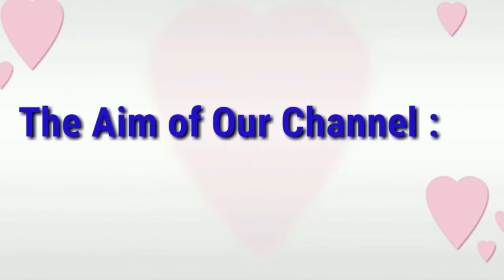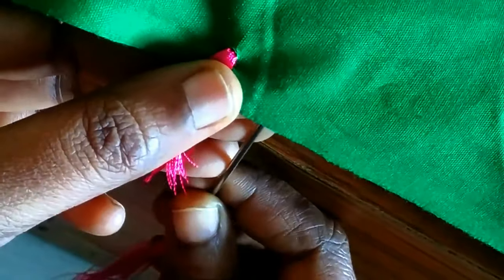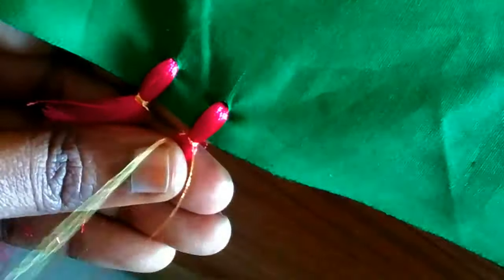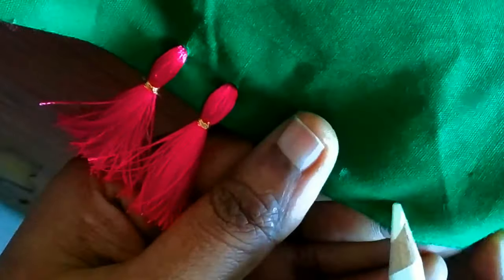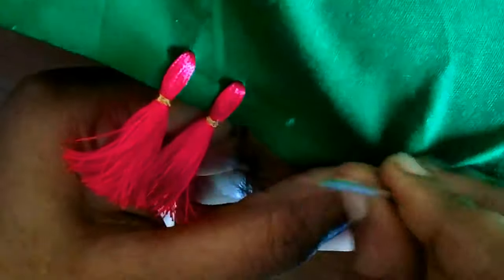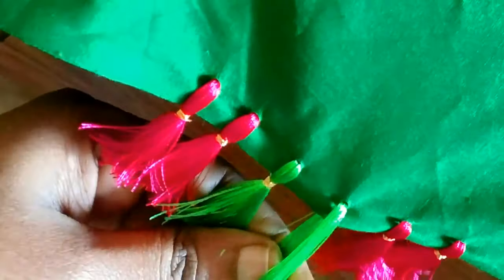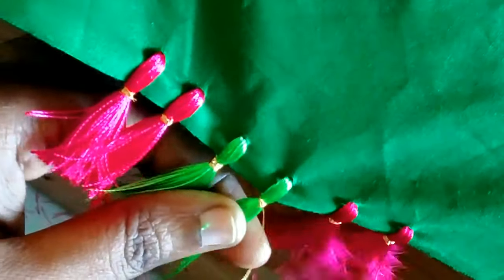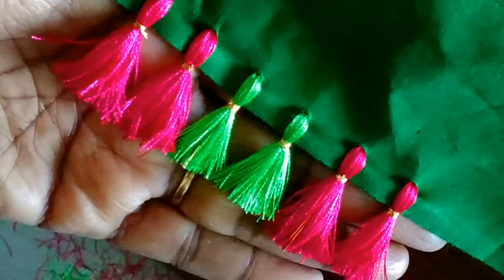Simple Saree Kuchu Making At Home | Saree Tassels